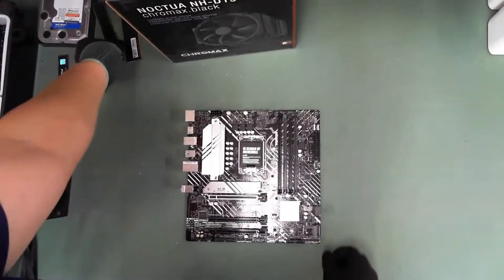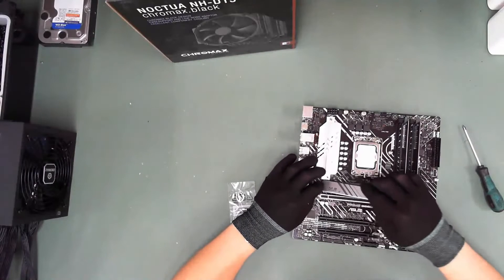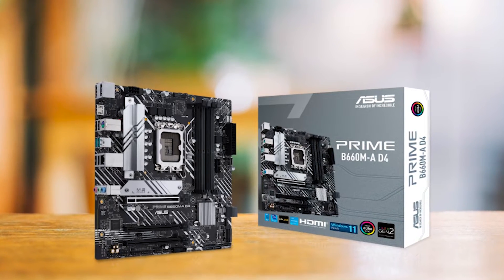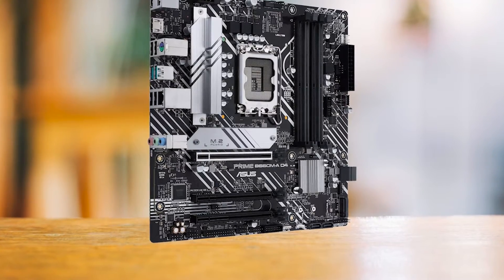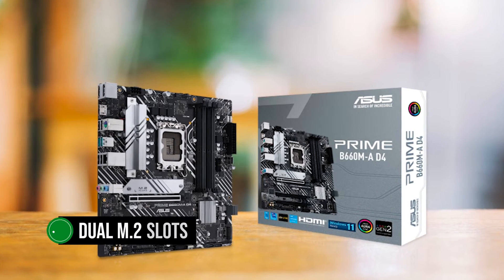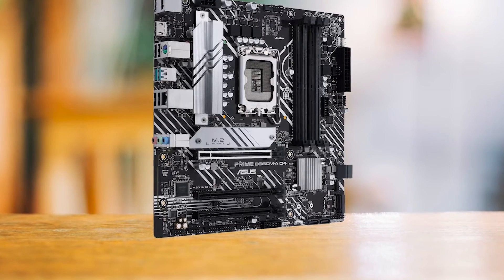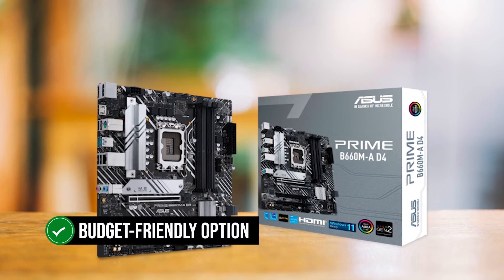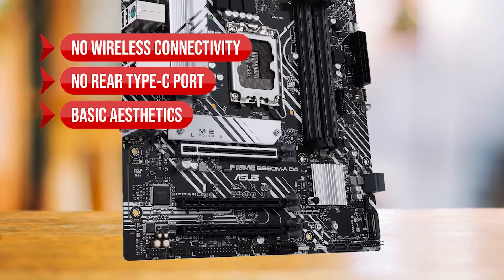THE BEST MOTHERBOARD FOR 12th GEN INTEL I5! ASUS Prime B660M-A D4 Review!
ASUS Prime B660M-A D4 on Amazon

[paid links]

Not sure if the ASUS Prime B660M-A D4 is the right motherboard for you?

In this video, we review ASUS Prime B660M-A D4 and discuss all its key features with all the Pros and Cons to see why this is one of the best motherboards for Intel Core i5 12400f.

If you want to go deeper you can also check a more detailed analysis and reviews of the best motherboards for the Intel Core i5 12400f on our website or this video